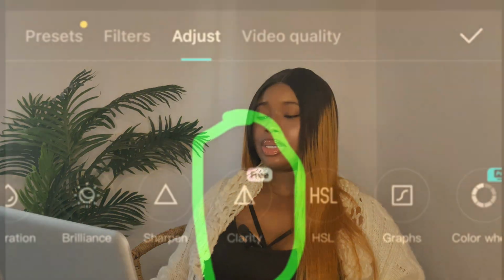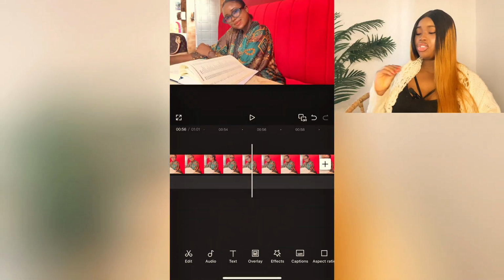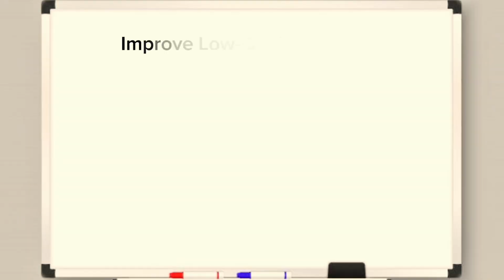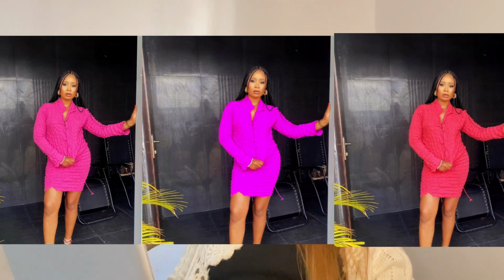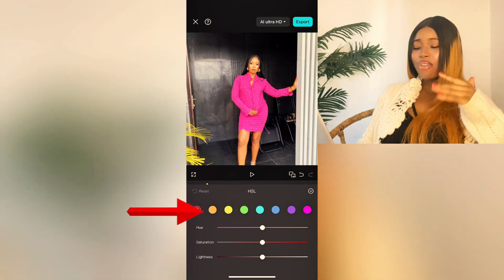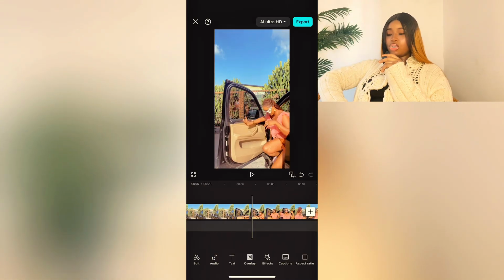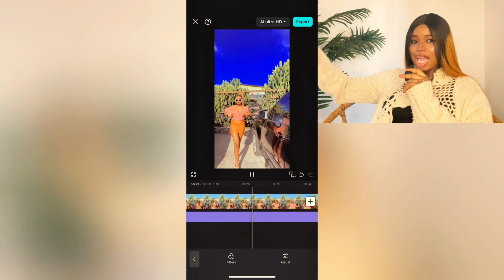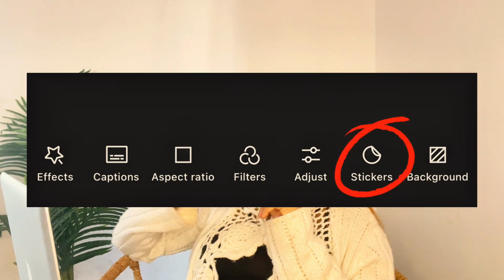How To Edit Your Videos Using The CAPCUT App | part 2 | The Premium 2025 Guide🎥🔥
How To Edit Your Videos Using The CAPCUT App   (part 2)

Hey loves 🤚🏼, in this video I'll show you step-by-step tutorial on how to edit your videos like a pro using the CAPCUT app. Learn how to add cool transitions, effects, and make your videos stand out. Whether you're a beginner or an experienced editor, this tutorial has got you covered.

Please send me a direct message if you'd like individual guidance or join my class.

Message @ceemediagency on Instagram for assistance with your social media needs such as social media marketing strategy, resolving ad-related issues, logo and thumbnail designs.

🛒VIDEO & PHOTOGRAPHY GEAR 🛒

✨ **Aputure Amaran COB 60X S LED Video Light**

✨ **Godox SL60IIBI LED Video Light with Softbox & Stand**

✨ **DJI Mic 2 Wireless Lavalier Microphone (2 TX + 1 RX)**

✨ **Mini Mic Pro Wireless Lavalier Microphone for iPhone & Android**

✨ **NEEWER 7ft Light Stand Tripod for Studio & Video**

✨ **64” Tripod for Phone & Camera**

✨ **DJI RS 3 Mini 3-Axis Camera Gimbal Stabilizer**

✨ **NiceVeedi 2-Pack LED Video Light Kit with Tripod & Phone Holder**

✨ **ULANZI VL49 RGB LED Camera Light with 3 Cold Shoes**

“Above all else, guard your heart, for everything you do flows from it.”
Proverbs 4:23

FAQ
- Where are you ?
Abuja, Nigeria.
I'm 26 years old, my birthday is on September 1st.